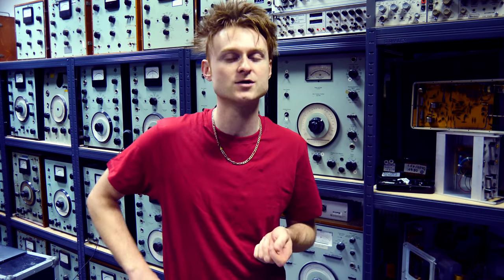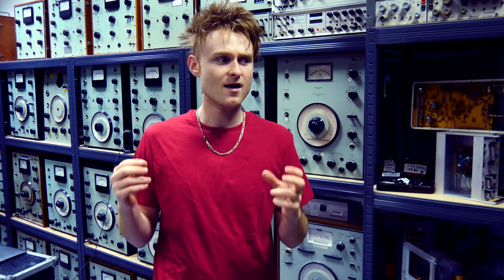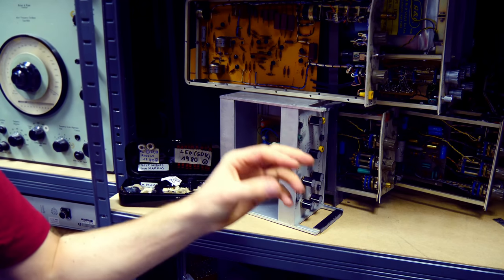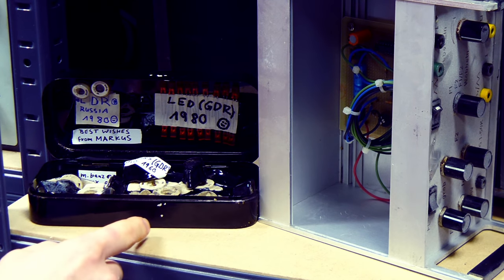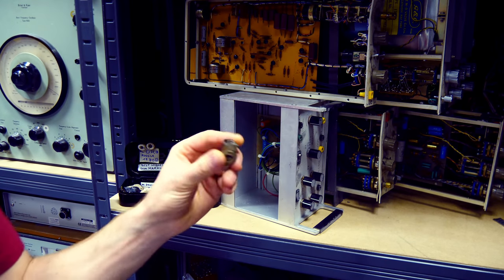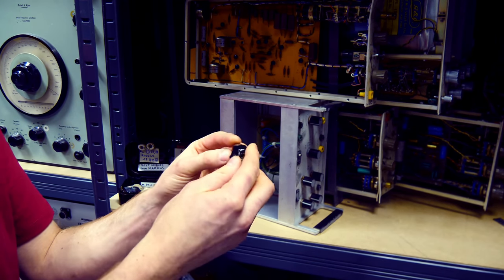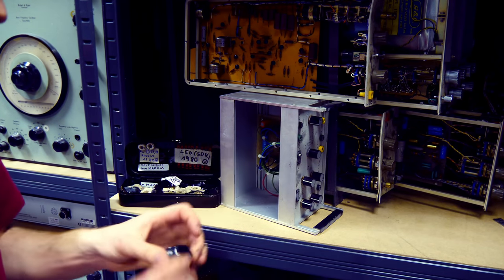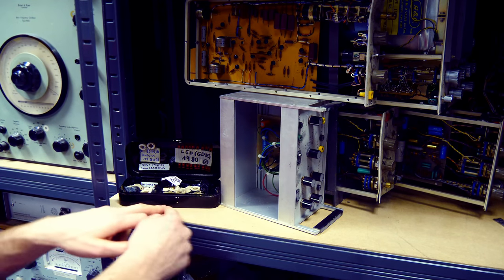Exploded Views, And Other Oddities.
Just a video on this week on the progression of this ridiculous idea of a numpty like me opening a museum like "The Museum Of Everything Else".

My grandparents used to be trustees at the "Withernsea Lighthouse Museum" and seeing the installations there growing up, going with my grandad to do maintenance in the building with all of the displays off and very dark, yeah safe to say it rubbed off on me, and 1 thing they did well there was exploded views of fishing items, coastguard equipment and boats.